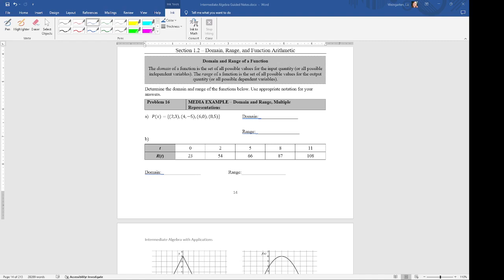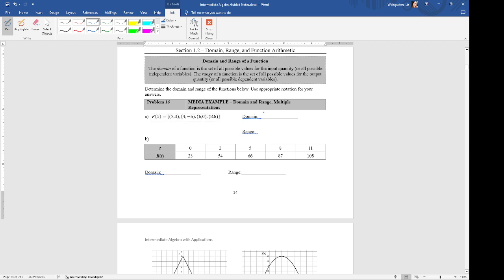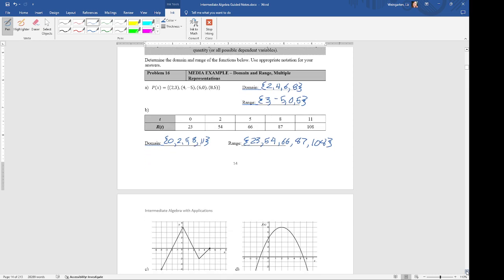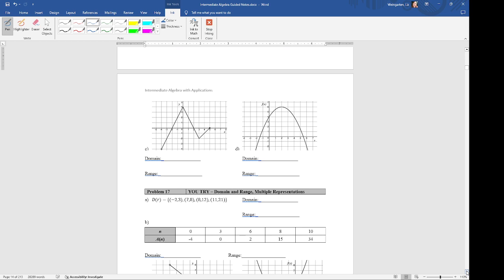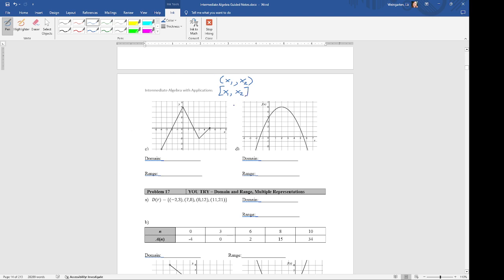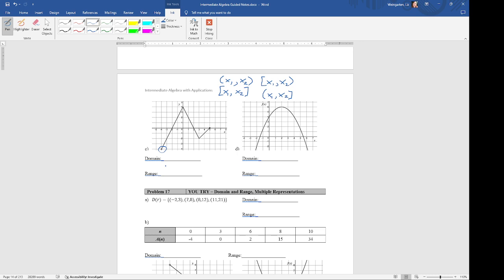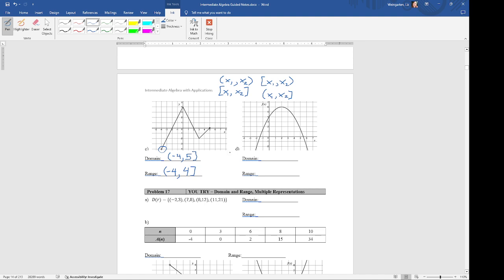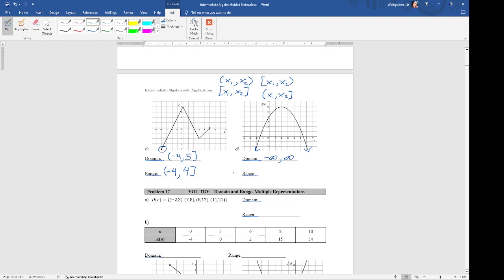1 2 Prob 16